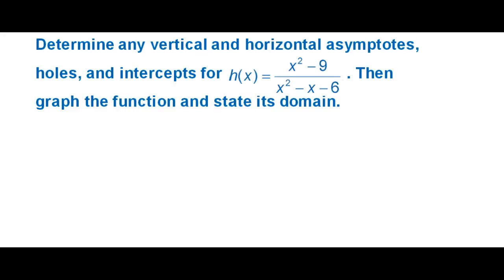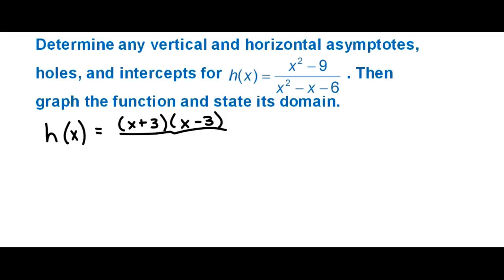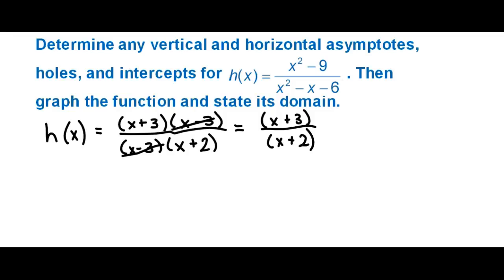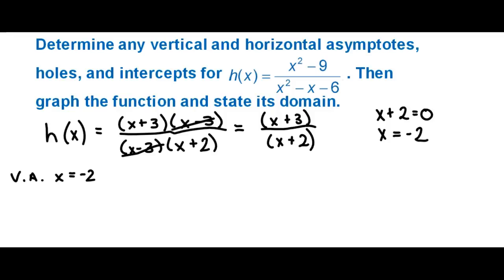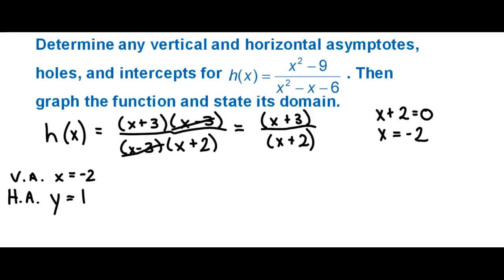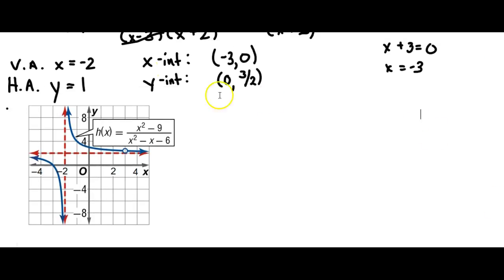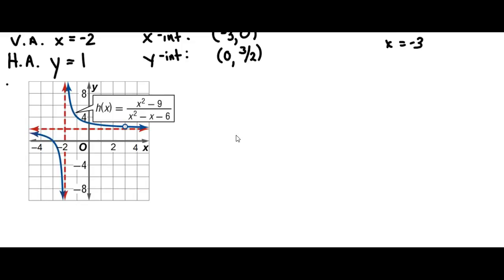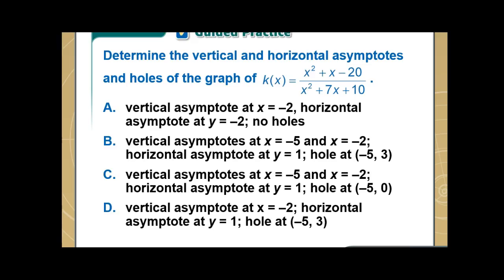Precalculus 2.5.5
Determine vertical and horizontal asymptotes, holes, and intercepts for a function.